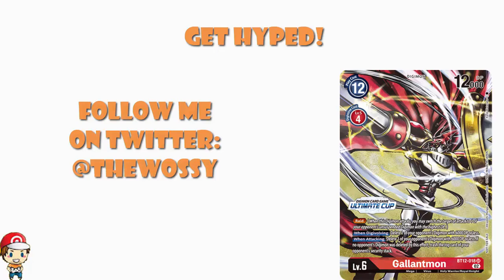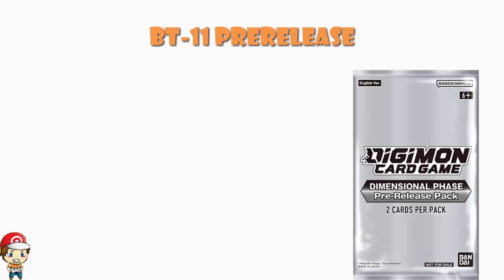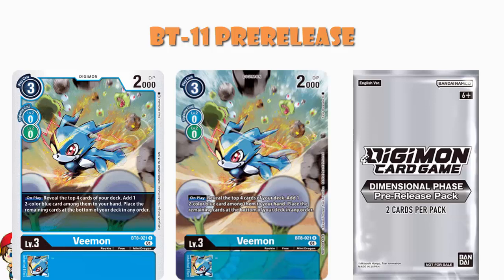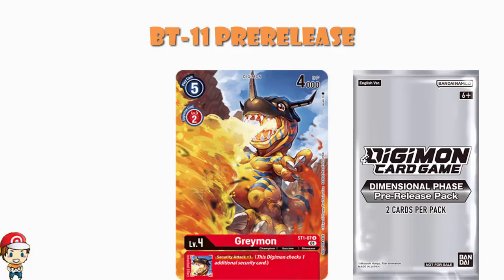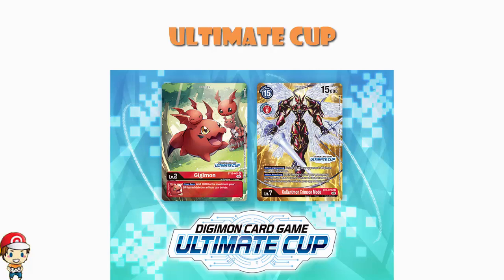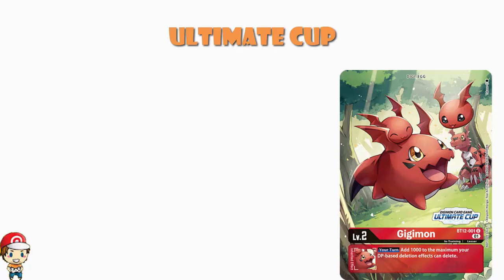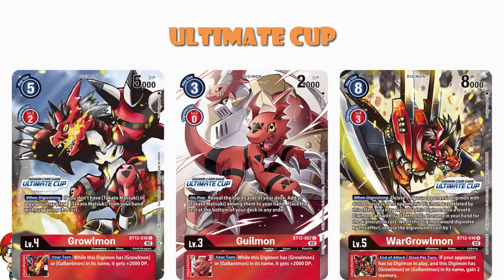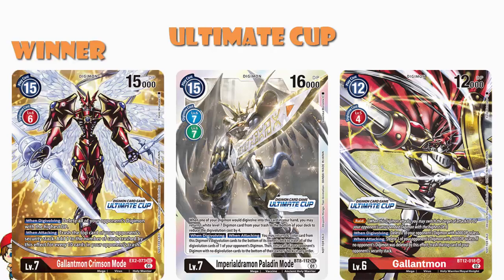BT-11 PreRelease & New Ultimate Cups Announced! STUNNING New Promos! (BIG Digimon TCG News)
We have good news for Digimon fans with the reveal of the BT-11 PreRelease and the nex round of Ultimate Cups! With new promos! Come see!